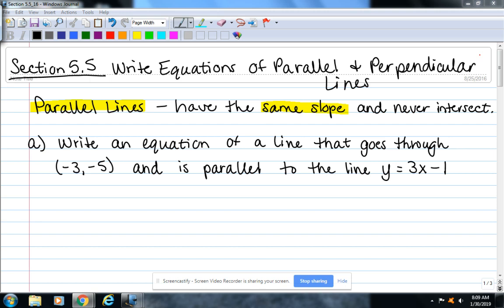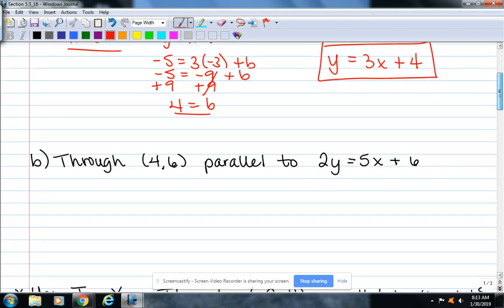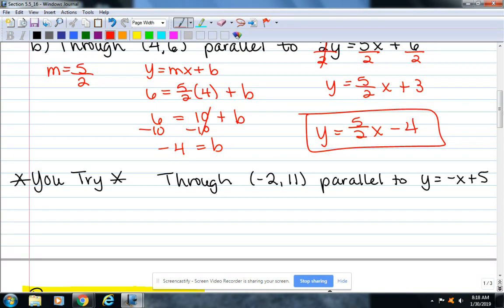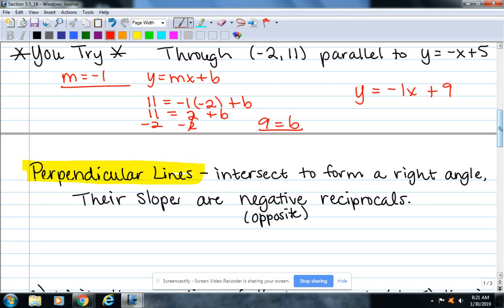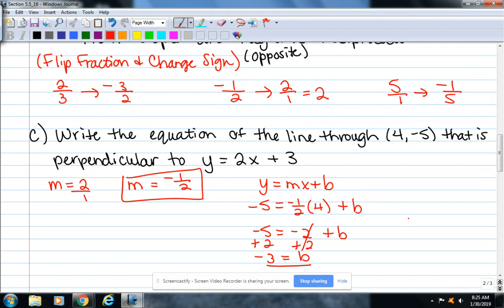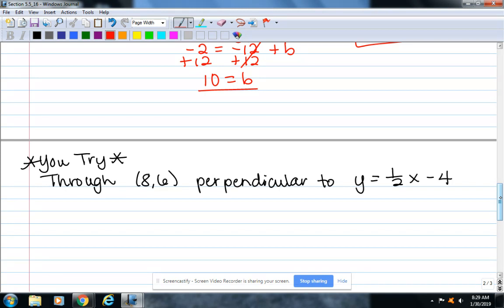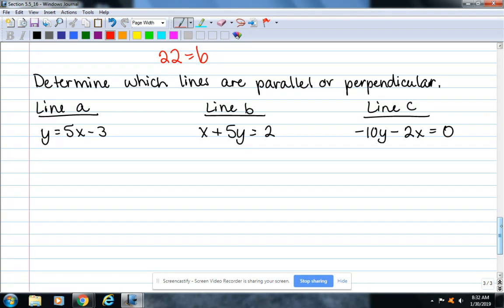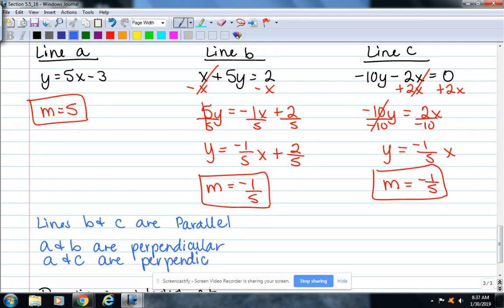Algebra 1 Section 5.5